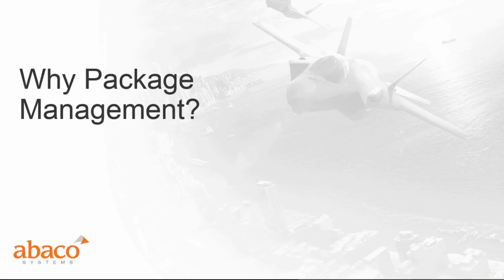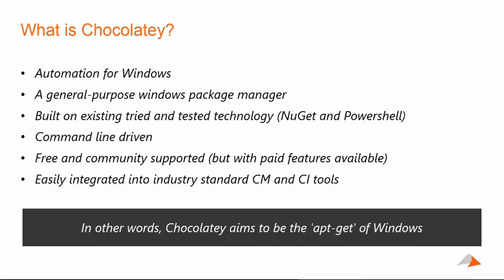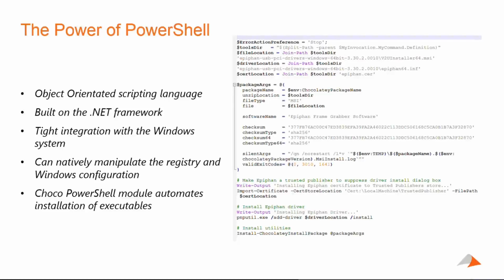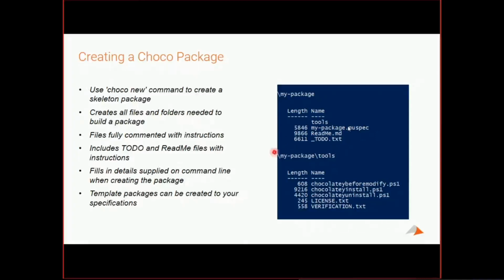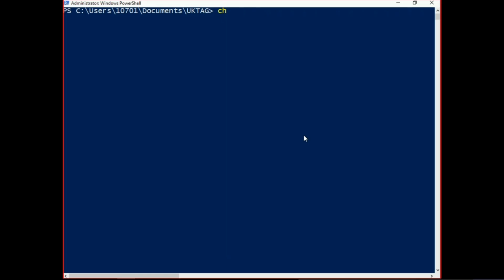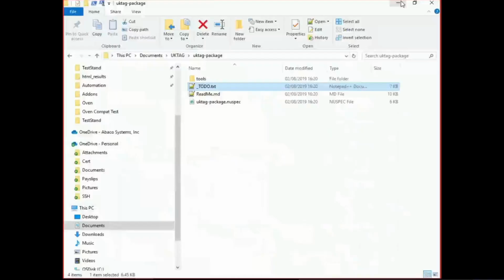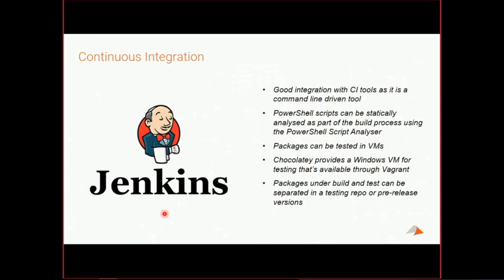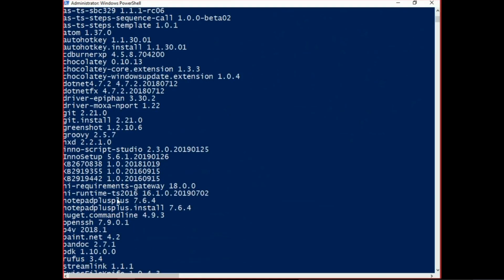UKTAG #1 - LabVIEW and TestStand Package Build & Distribution using Chocolatey by Adam Brown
Chocolatey brings package management to windows and works with existing installation technologies like msi, InnoSetUp etc and binaries. Learn how to build and distribute packages to make your TestStand and LabVIEW development experience seamless.